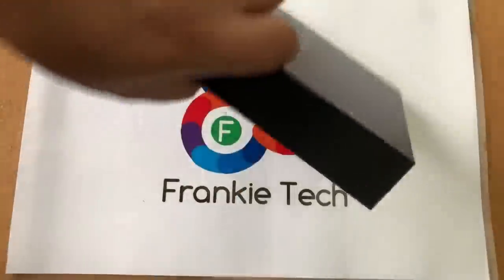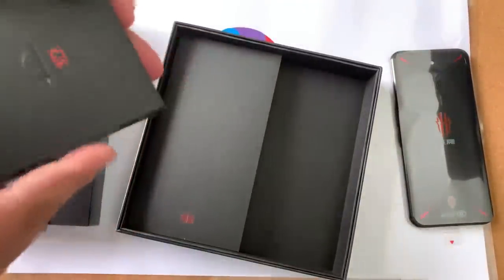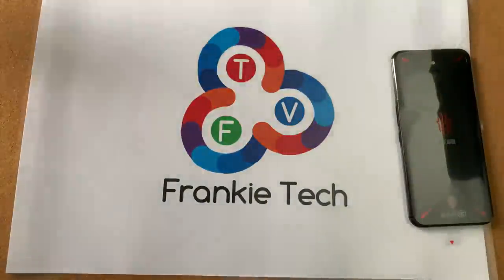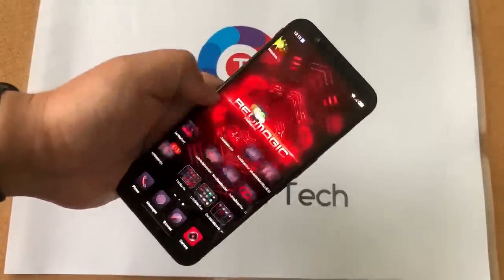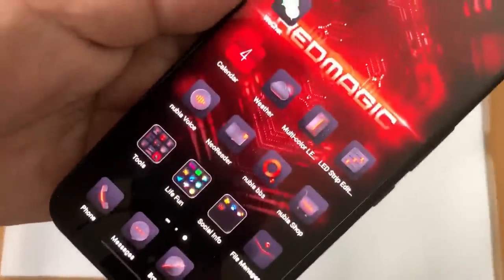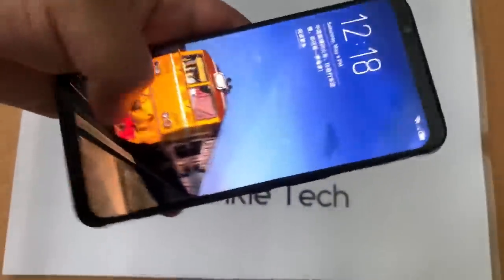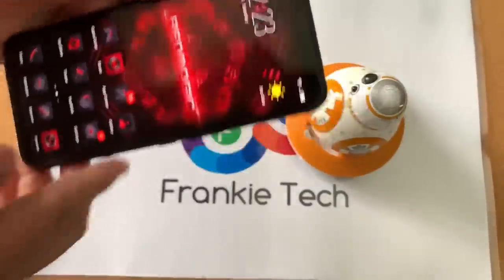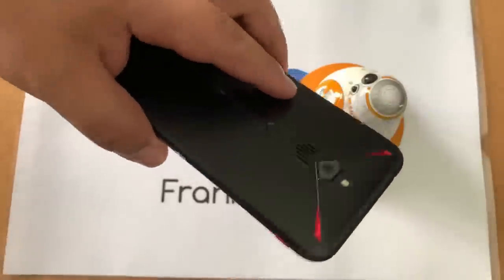Nubia Red Magic 3 - Unboxing & First Look!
Here is my unboxing and first look of the Nubia Red Magic 3 (Price 4400 HKD/550 USD). This is an e luso e first on Frankie Tech! The first phone to include a fan for cooling inside, hit me up with questions comments you have about this stealthy gaming phone and my first Nubia phone on Frankie Tech! Just hope I can Google Apps installed!